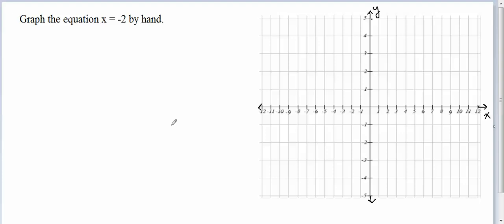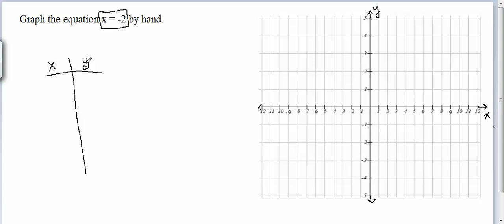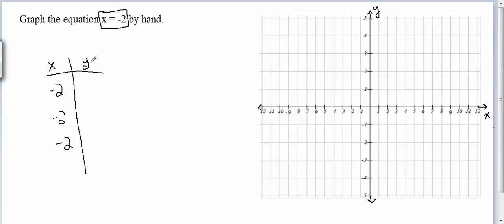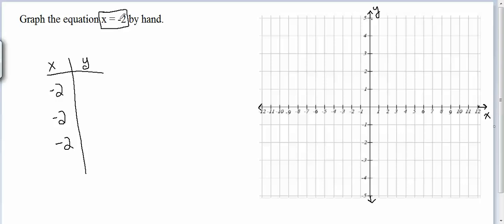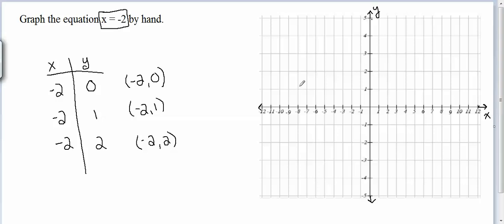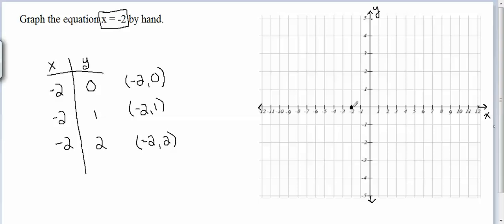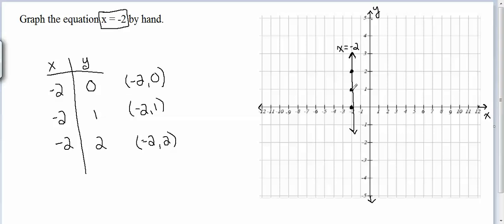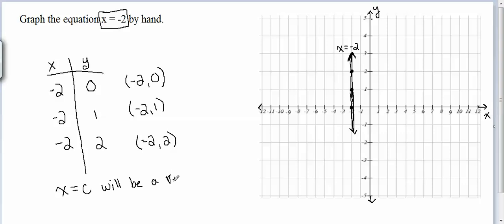Graph the equation x = -2 by hand